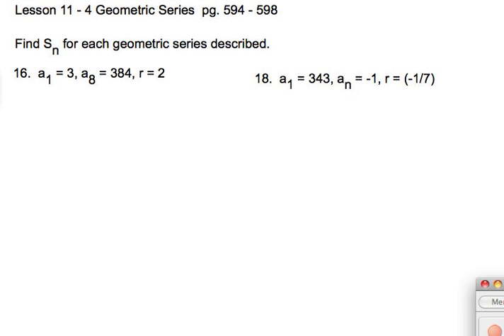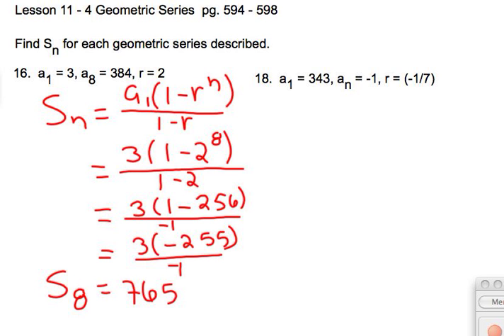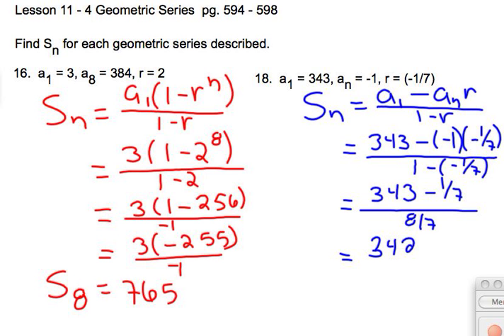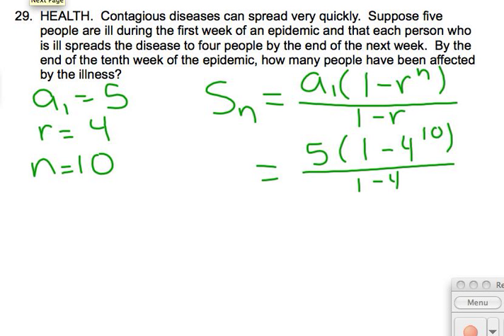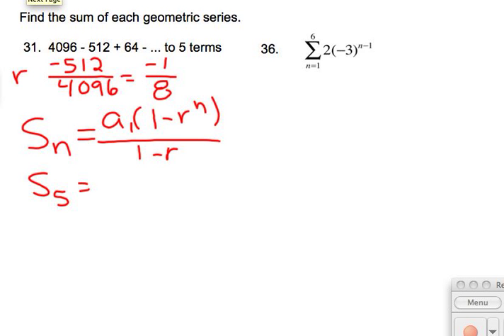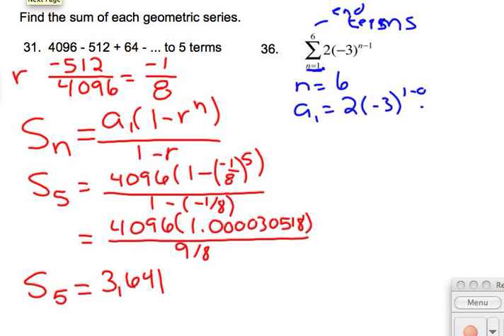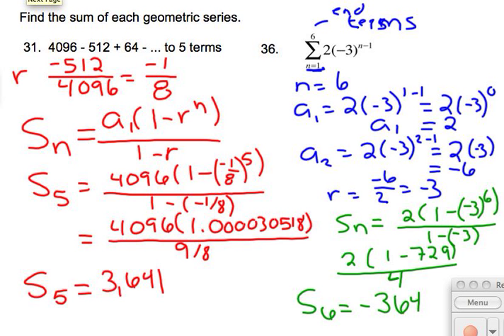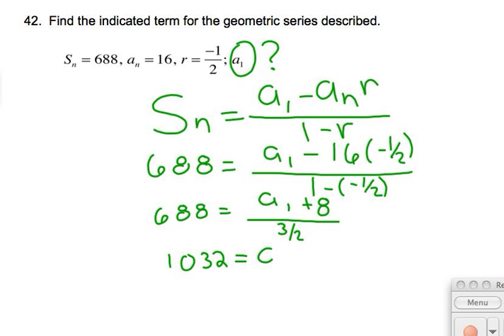11-4: Geomtetric Series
Find sums of geometric sequences.  Write repeating decimals as fractions.